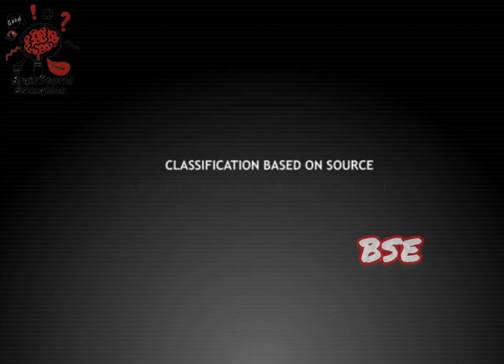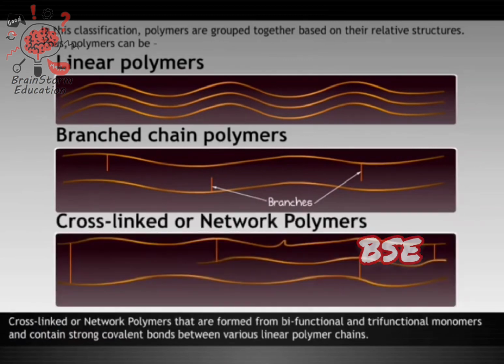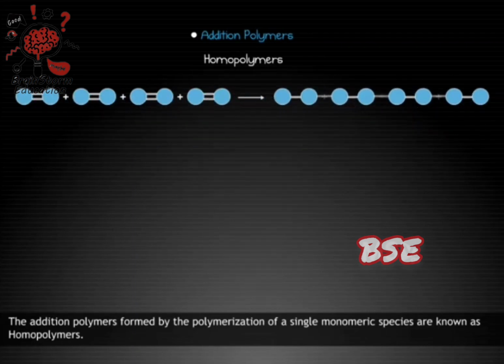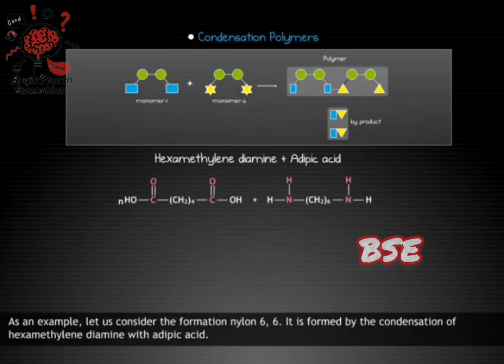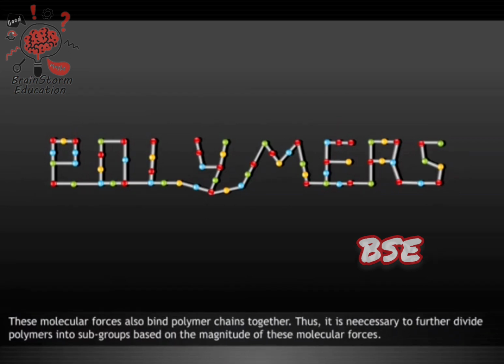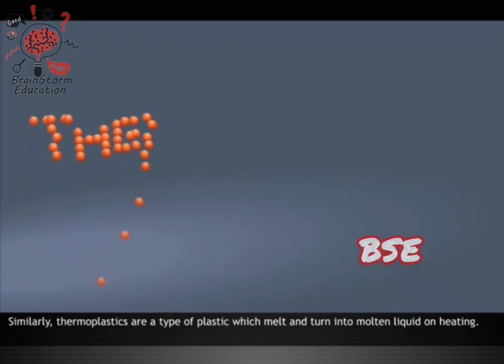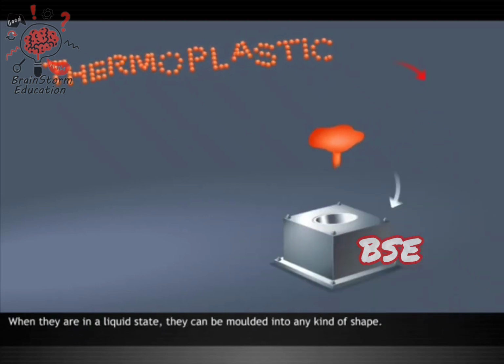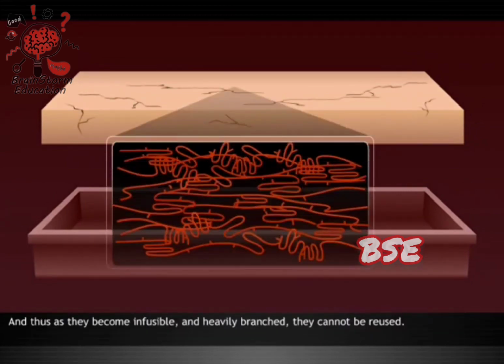Classification of polymers